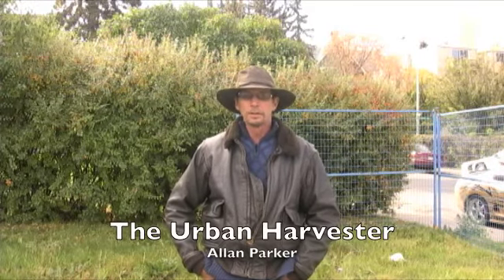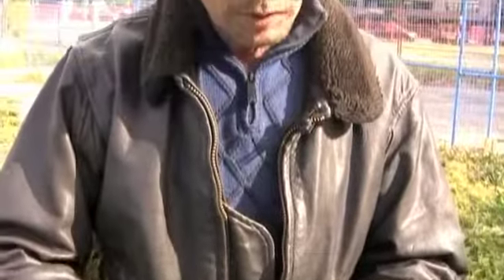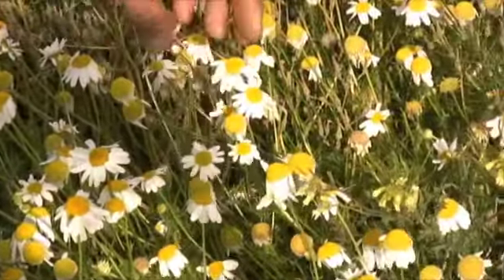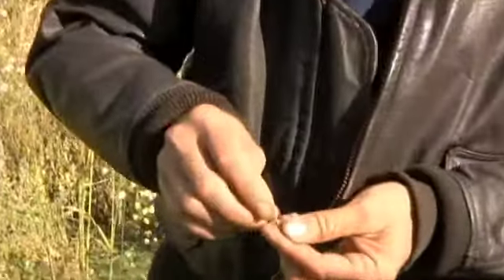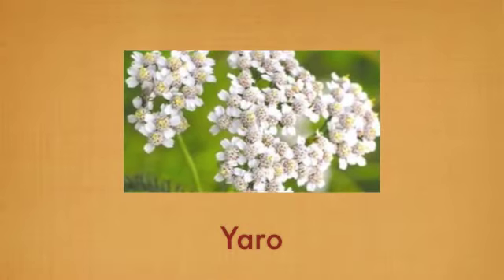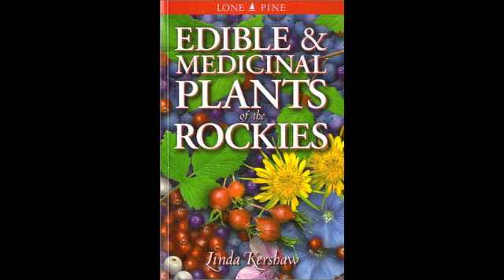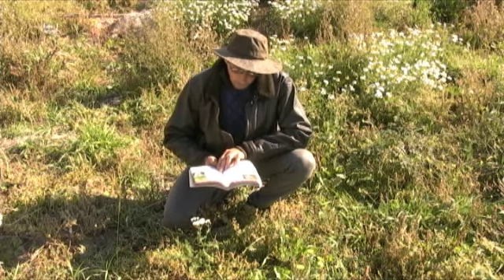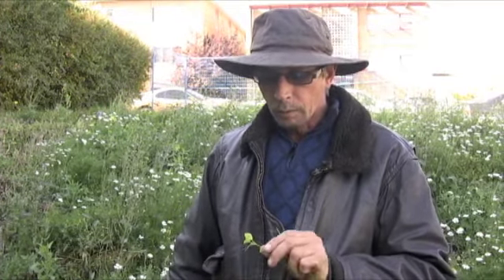The Urban Harvester, edible wild plants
Allan Parker takes us on a search for wild edible plants in downtown Calgary.